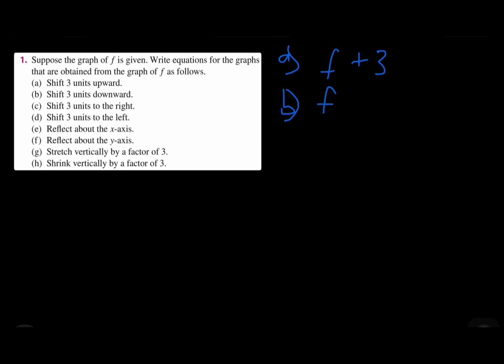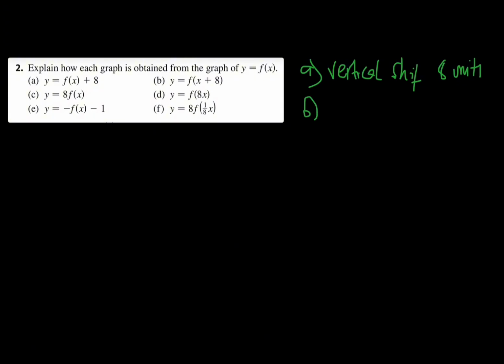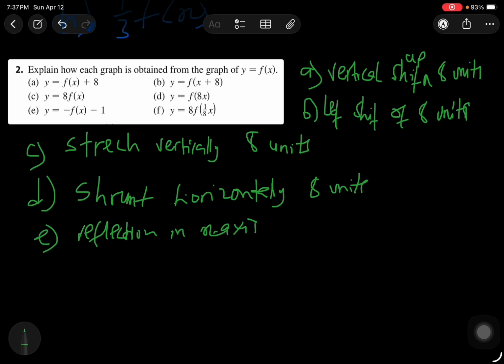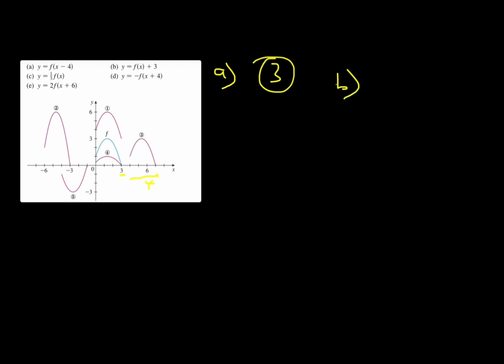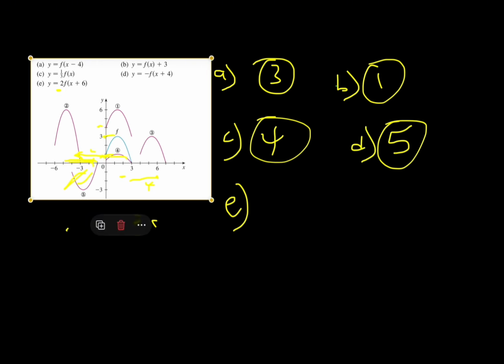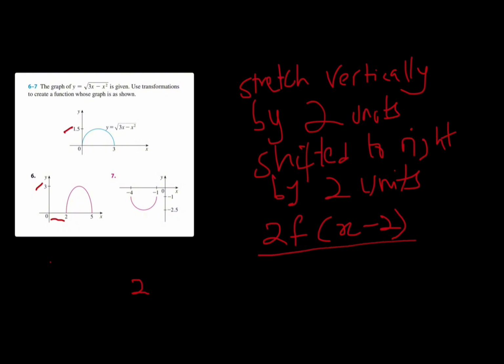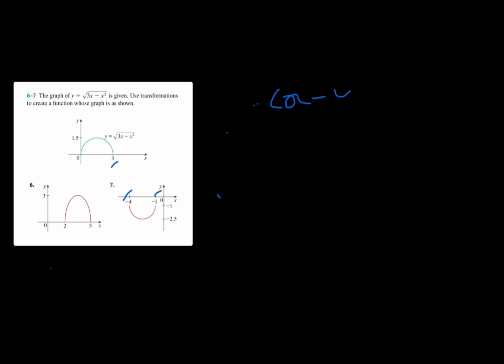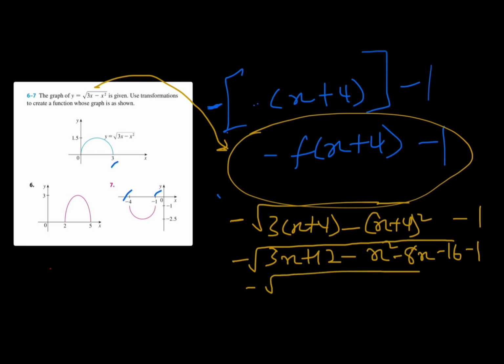Solving Functions Like a Pro! | Tackling Tons of Math Problems Made Easy 🔥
Master function transformations and crush your next exam! 💪
In this video, we dive deep into solving tons of function problems — from shifts and reflections to stretches and shrinks — all explained step‑by‑step so you can learn fast and think like a pro.

💡 What you’ll learn:

• How to handle vertical and horizontal shifts with ease
• Tricks for reflections and scaling factors
• How to connect equations to their graphs
• Real exam‑style examples solved clearly and quickly

🎓 Why watch?
This isn’t just theory — it’s practical, exam‑ready math that helps you beat any test and level up your problem‑solving skills.